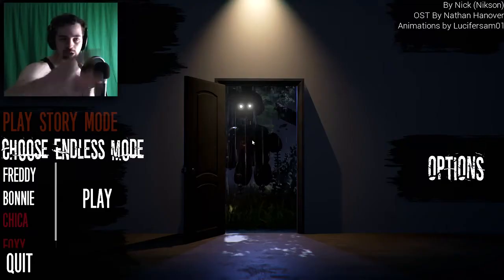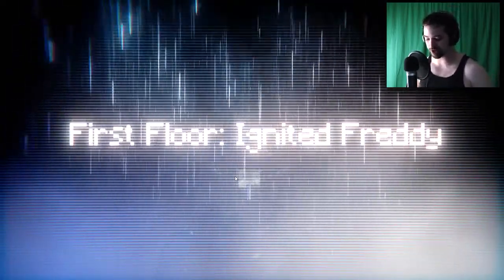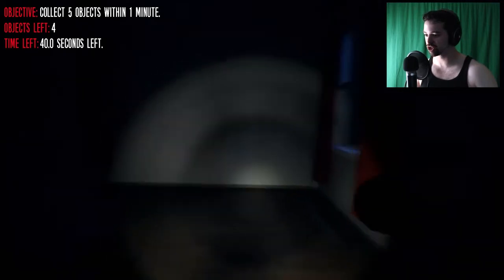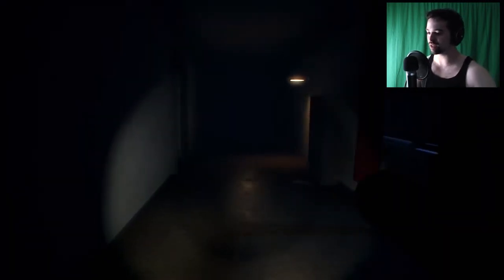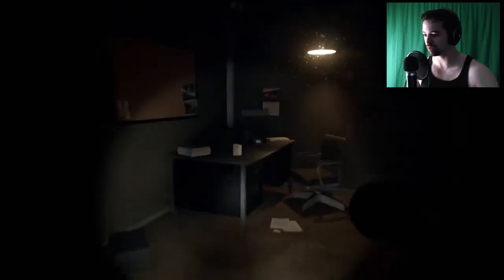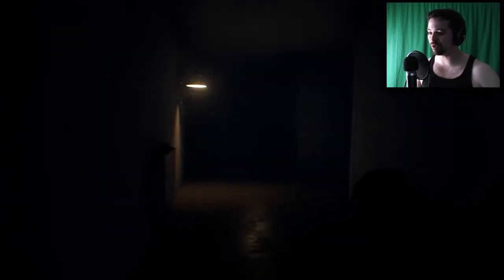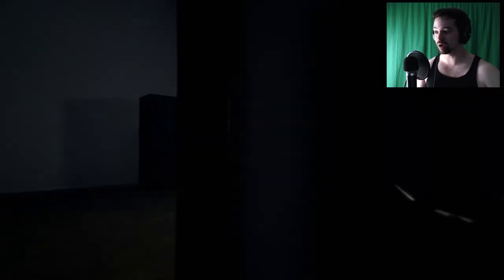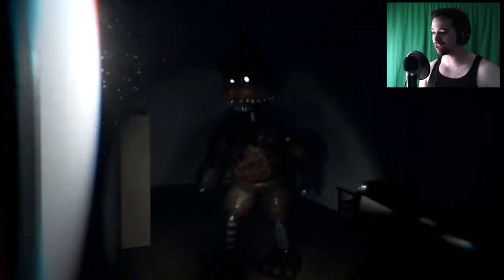The Joy Of Creation Reborn: FREDDYS GOING TO GET YOU - OBJECTIVE COMPLETE! (Re-Upload)